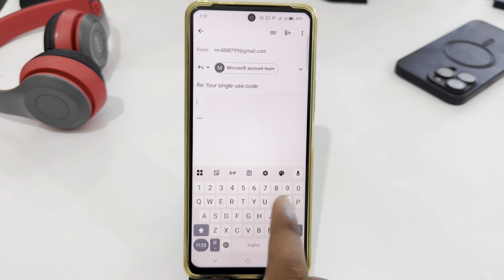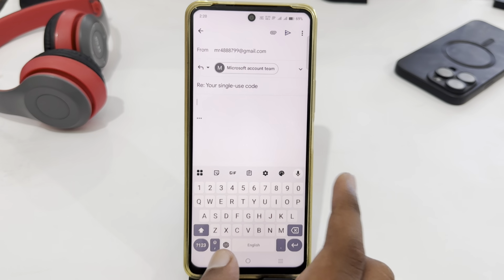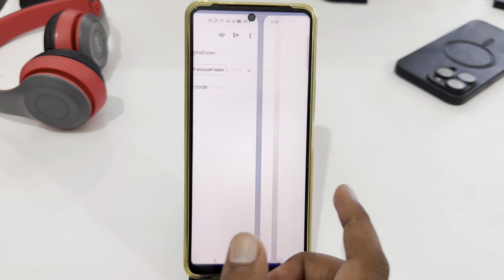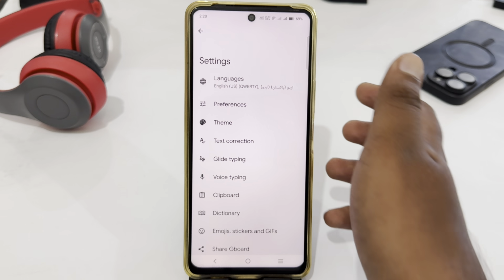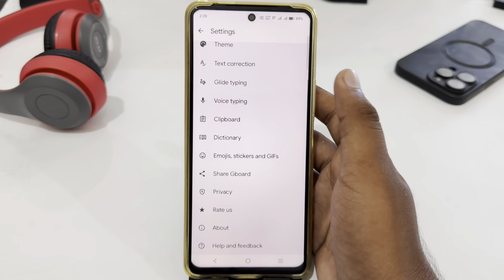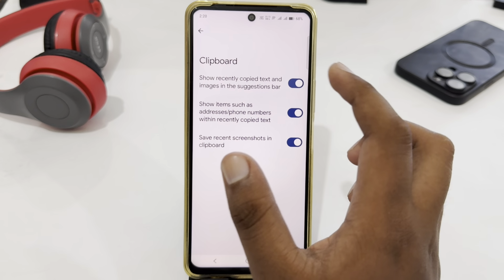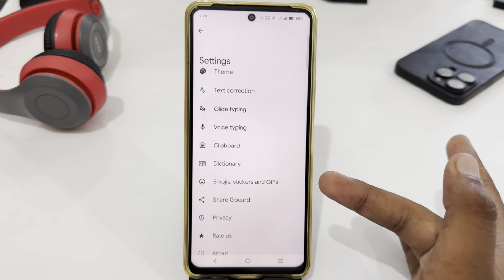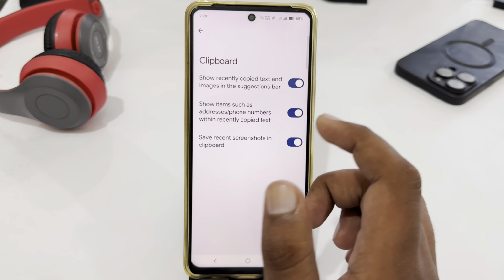How to Find & Use Clipboard on Android (Complete Guide!)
Did you know your Android automatically saves copied text? In this tutorial, I'll show you exactly where to find your clipboard and how to manage copied items like a pro!

📌 Methods Covered:
1️⃣ Built-in Clipboard (Stock Android & Samsung)
2️⃣ Gboard Clipboard (Google Keyboard)
3️⃣ Third-Party Clipboard Managers
4️⃣ Samsung/OnePlus/Xiaomi Special Features

⚙️ Useful Clipboard Tricks:
• Pin important clips for quick access
• Delete sensitive copied data
• Sync clipboard across devices
• Increase clipboard history limit

⏱️ Video Chapters:
00:00 - Android Clipboard Basics
00:45 - Accessing Stock Android Clipboard
01:30 - Using Gboard Clipboard
02:15 - Samsung Clipboard Features
03:00 - Best Clipboard Manager Apps

📱 Works On:
All modern Android versions (10+) including:
• Google Pixel
• Samsung Galaxy
• OnePlus
• Xiaomi
• Oppo/Realme

💡 Pro Tip: Your clipboard clears after 1 hour by default - I'll show you how to change this!

🔗 Recommended Apps:
[Clipboard Manager App Links]

💬 Question?
Comment your Android version below!

👍 Helpful?

This description:

Covers all major Android variants

Includes practical tips beyond basics

Has clear chapter markers

Uses engaging, benefit-focused language

Targets relevant keywords in hashtags

Would you like me to add any specific troubleshooting tips or brand-specific details?